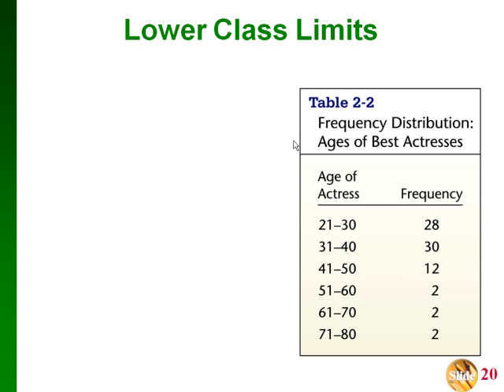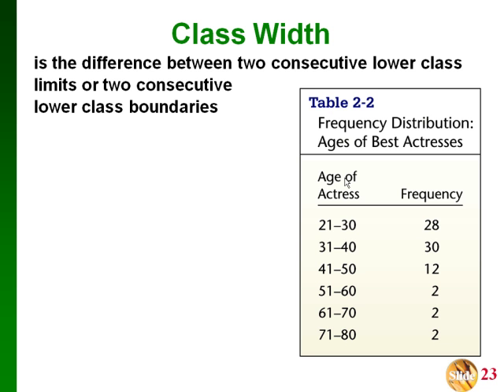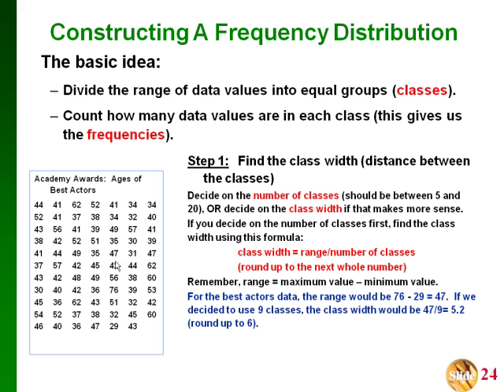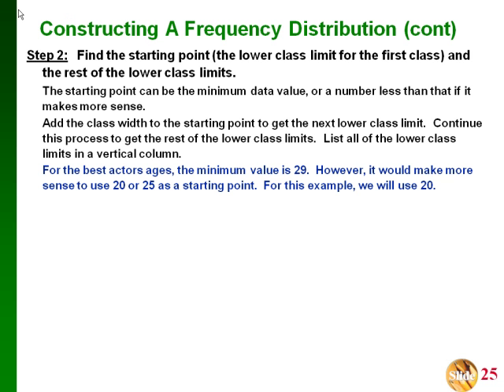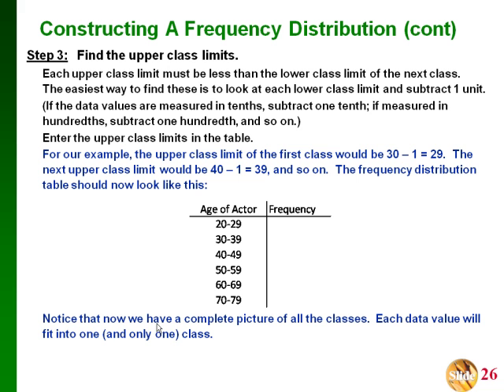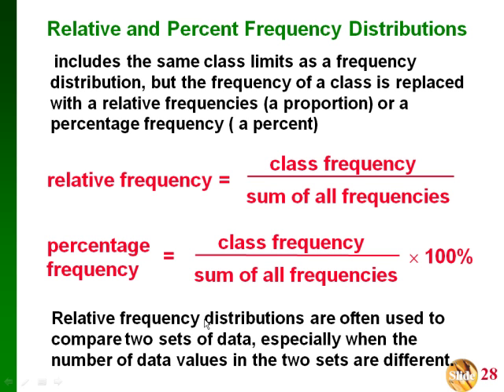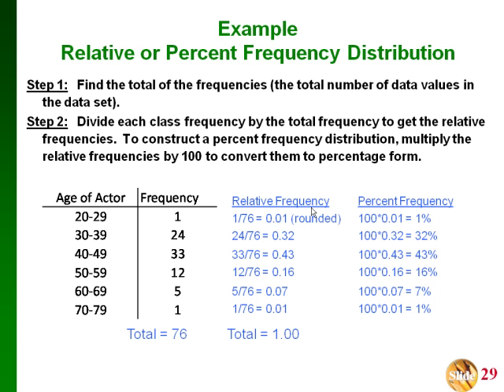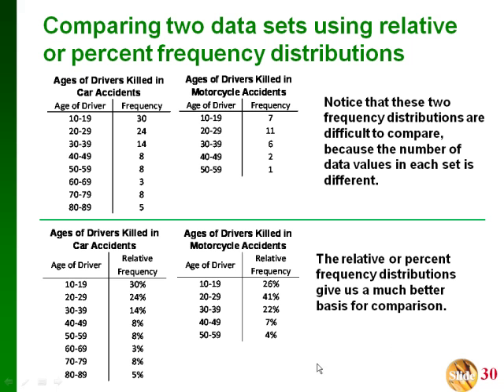Stat 2010 Ch 1 highlights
Types of data, levels of measurement, populations and samples